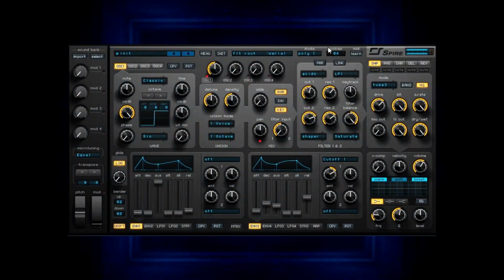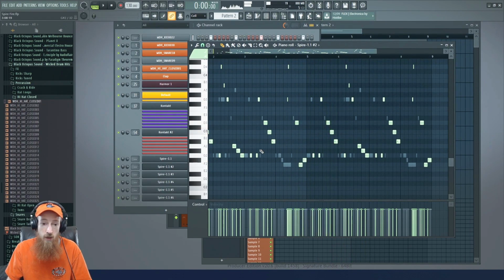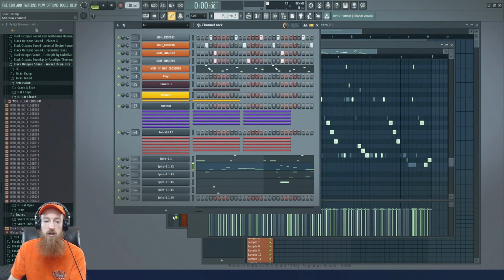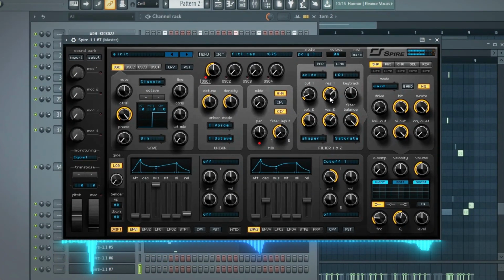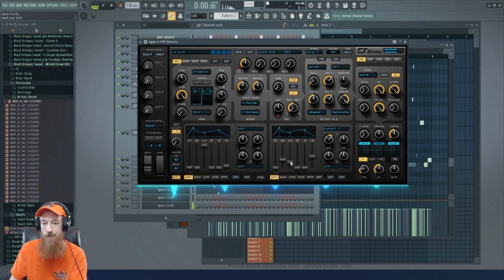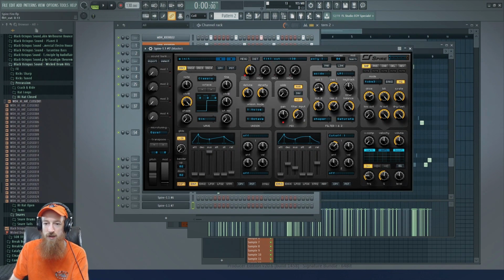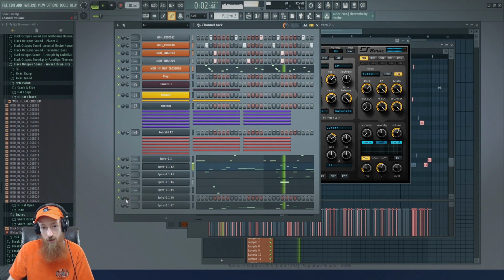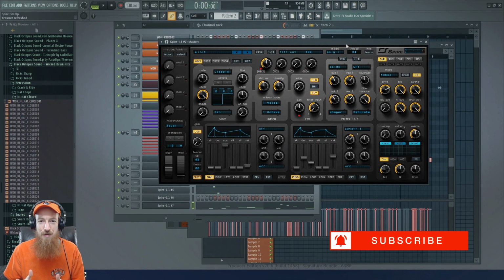MMTV: Reveal Sound Square Lead Creation | Eric Burgess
In this video Eric Burgess shows step by step how to create a Square Lead sound using Reveal Sound's Spire Software Synthesizer.